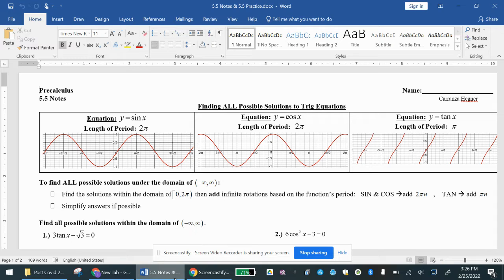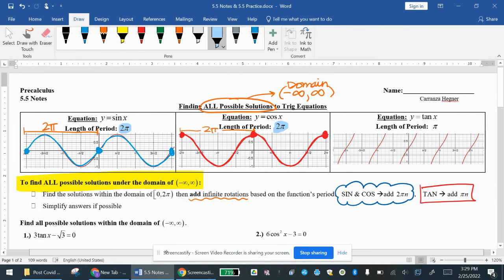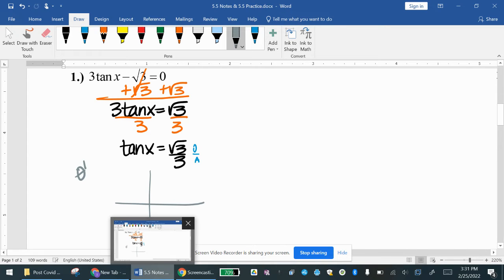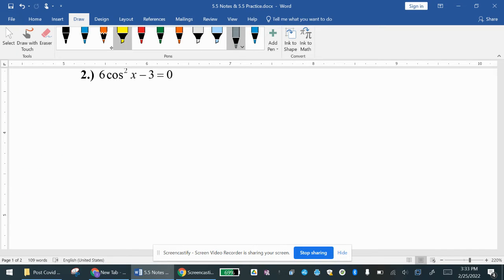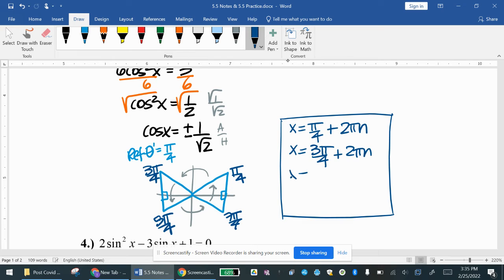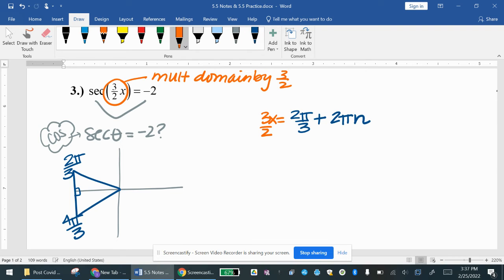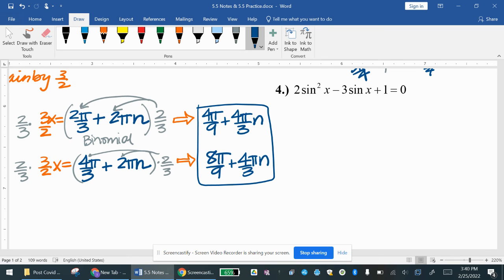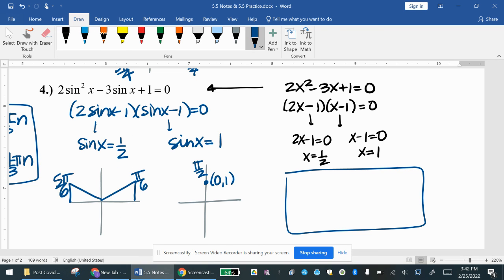PC 5.5 Notes